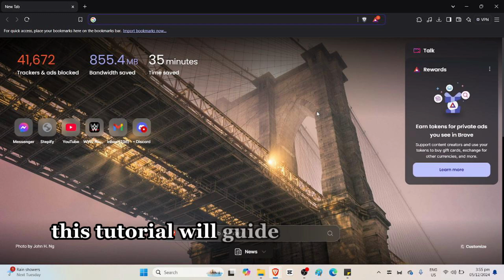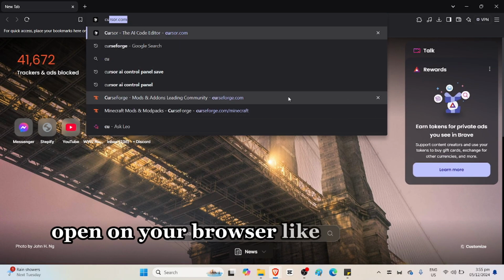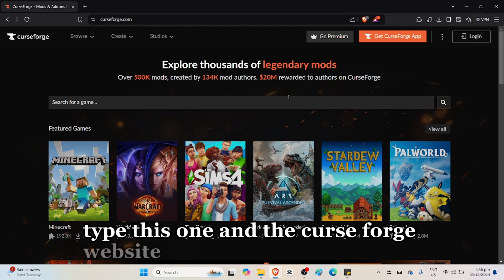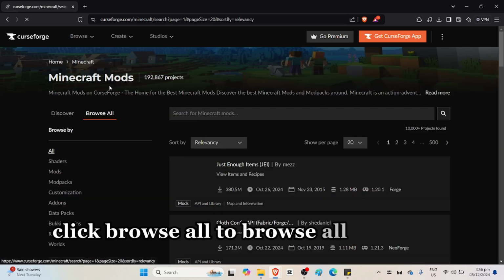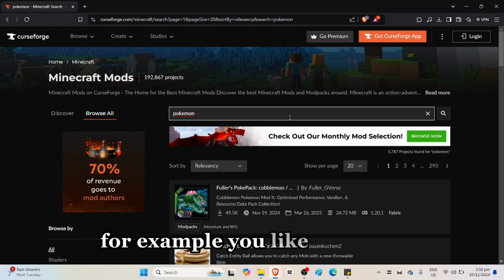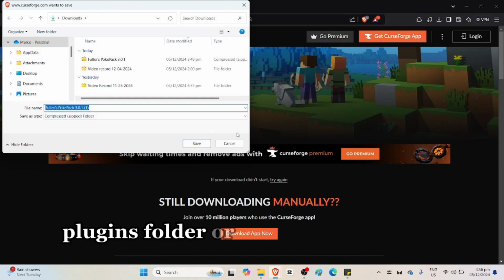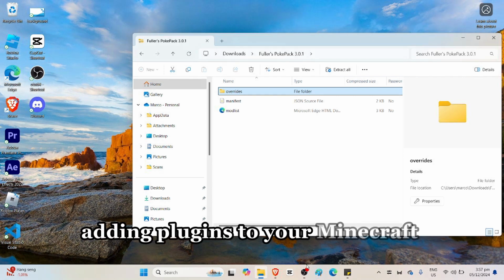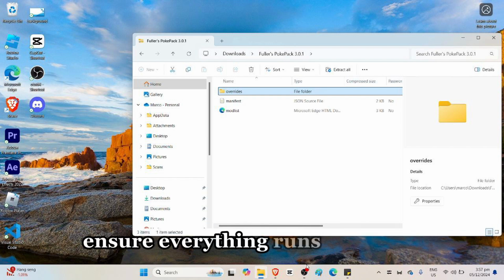✅ How to ADD PLUGINS TO YOUR MINECRAFT SERVER - FULL UPDATED GUIDE 🚀✨😱✅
Want to enhance your Minecraft server with awesome plugins?

In this video, I’ll show you the step-by-step process to add plugins to your Minecraft server, customize gameplay, and improve your server’s functionality with ease. Perfect for beginners and server admins looking to level up their game! ✅✨

👉 In this video, you’ll learn:

Step-by-step instructions to install plugins on your Minecraft server.
How to find and download the best plugins from trusted sources.
Tips for managing, configuring, and updating plugins efficiently.
Troubleshooting advice for common installation issues.

Make your server stand out with cool plugins and bring the ultimate experience to your players! 🚀😱